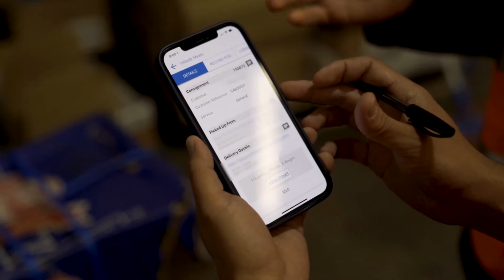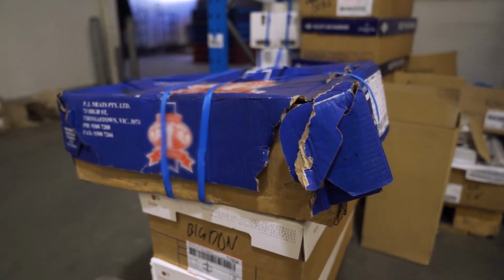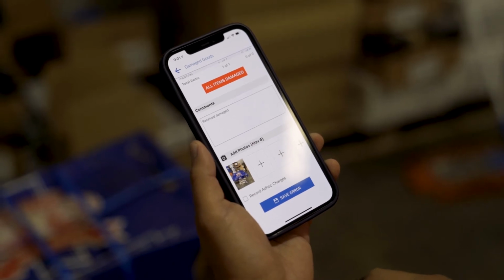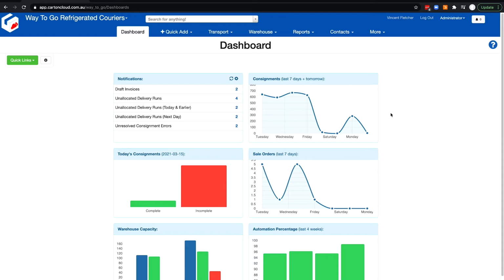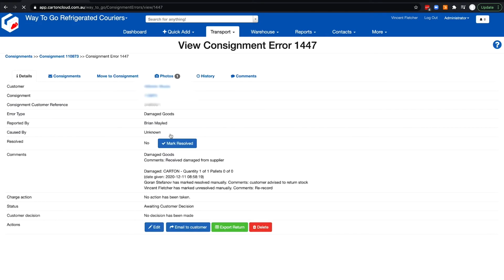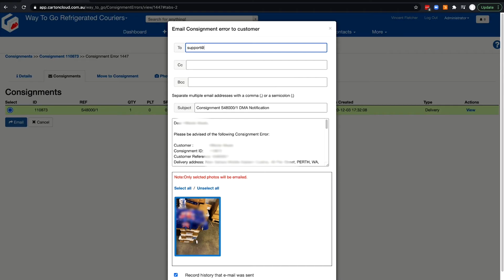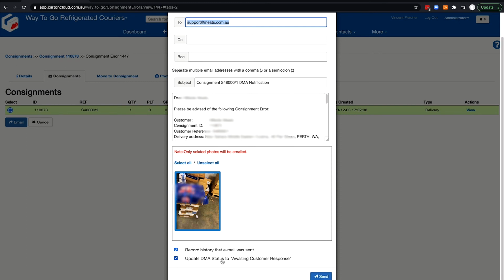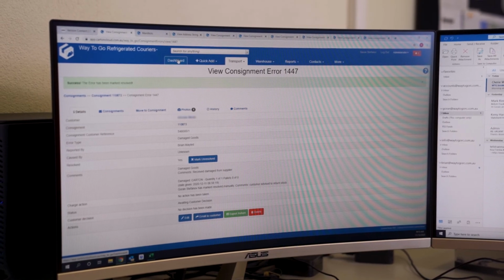004 Vincent's Tips - Consignment Errors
Vincent is onsite with one of our high-volume refrigerated courier companies, Way To Go Refrigerated Couriers, to run you through a great tip on how the consignment error process works in the CartonCloud mobile app.